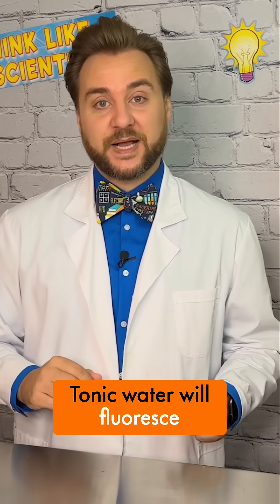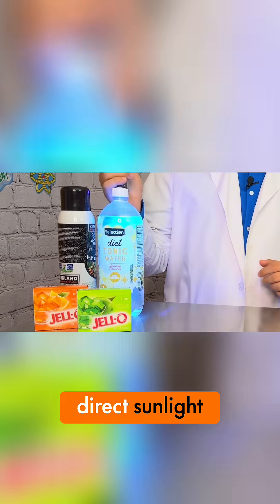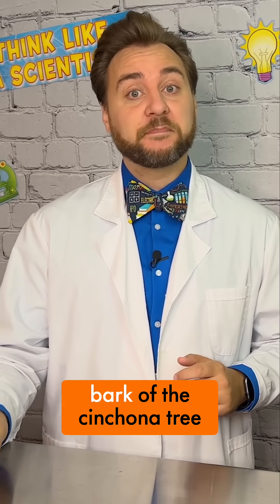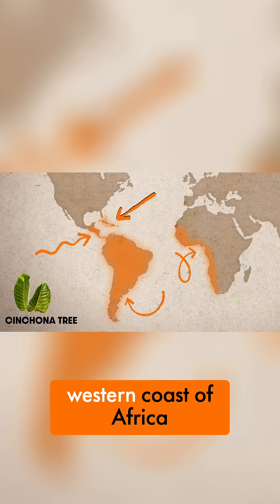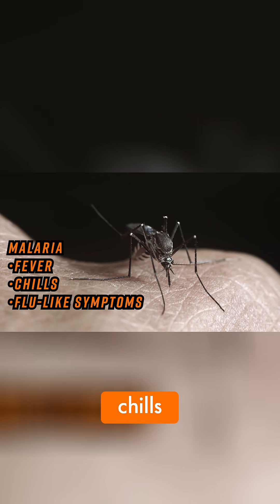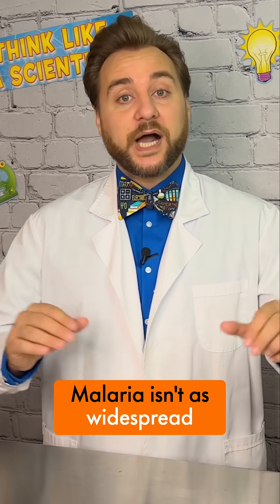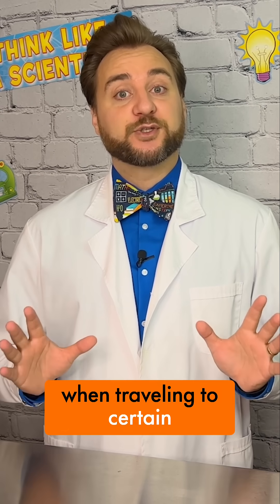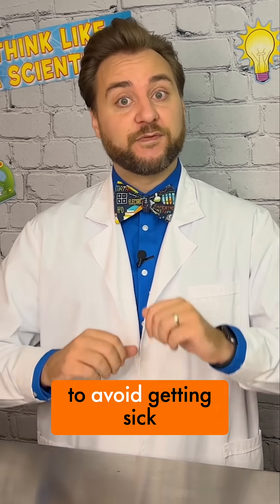The Science Behind Tonic Water's Fluorescence Revealed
Why does tonic water glow? It's all thanks to quinine, derived from the cinchona tree. From treating malaria to becoming a bitter soda staple, discover the surprising history behind this fluorescent drink!